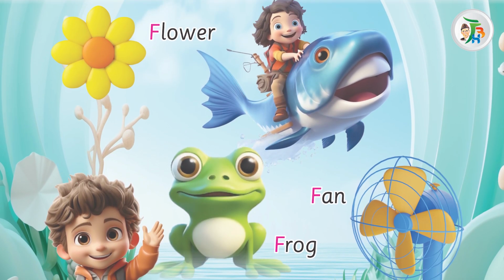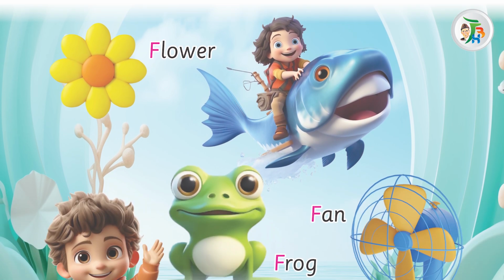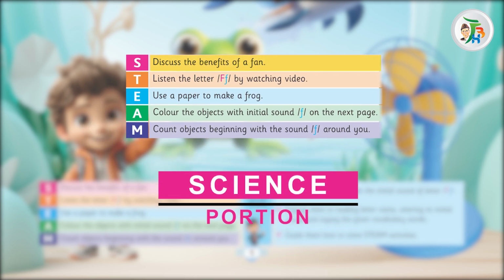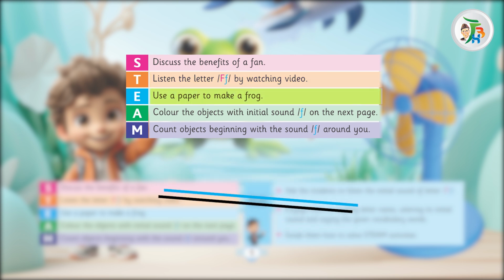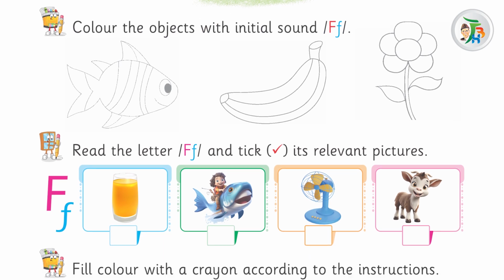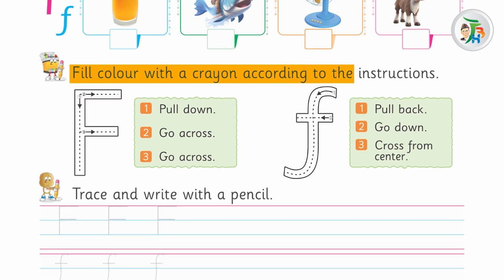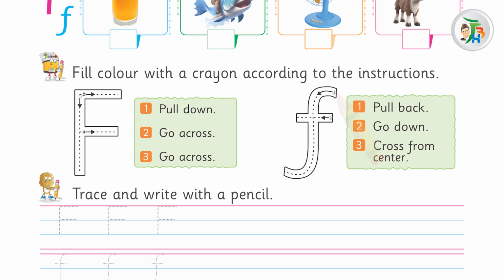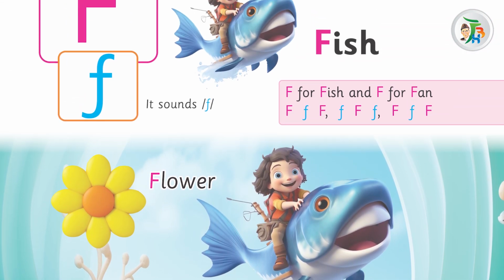Teaching the Letter F: Engaging Strategies with Busy Bee English Junior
In this video, we guide teachers through effective methods for teaching the letter "F" from the "Busy Bee English Junior" curriculum. Learn how to help students recognize both capital and lowercase "F," articulate its initial sound /F/, and identify objects that start with this letter. We incorporate STEAM technology by integrating fun activities that link Science, Technology, Engineering, Art, and Mathematics to the learning process.
Join us as we explore a delightful poem emphasizing the /f/ sound and engage students with hands-on analysis activities, including coloring, encircling objects, and tracing letters. Equip your classroom with innovative teaching strategies that inspire creativity and critical thinking while making learning enjoyable!
In the video we will discuss following:
recognize capital and small letter /Ff/.
say its initial sound /f/.
name objects with initial sound /f/.
A Short poem that has same sound /f/.

In the Exercise / ”Hands On” portion we give task to students.
Colour the objects with initial sound /Ff/.
Encircle the pictures that start with the letter /Ff/.
Fill colour with a crayon according to the instructions.
Trace and write with a pencil.
In the Steam technology, we give some idea that are related to Science, technology, Engineering, Art, Mathematics.